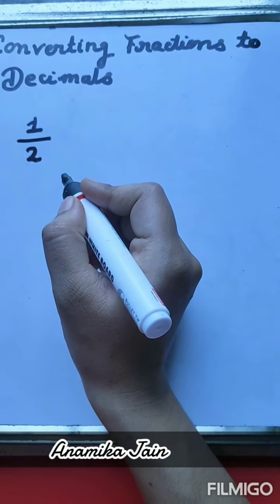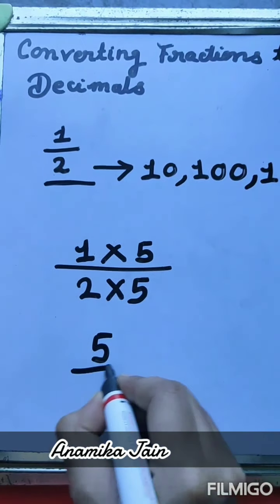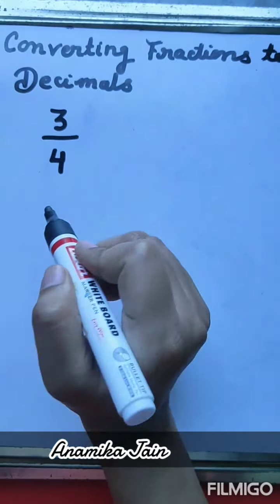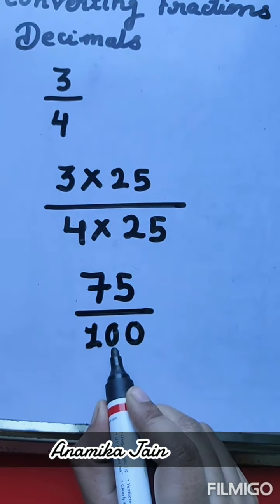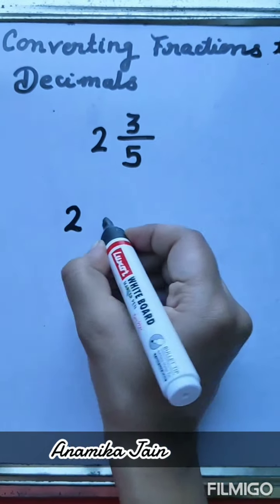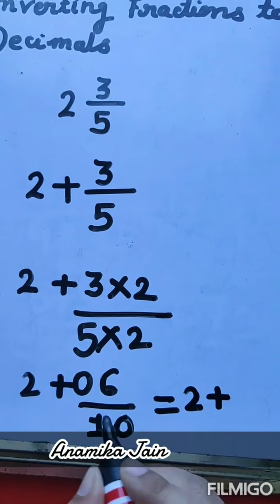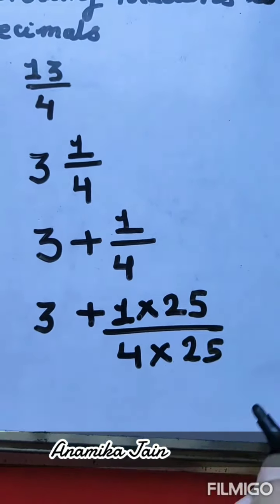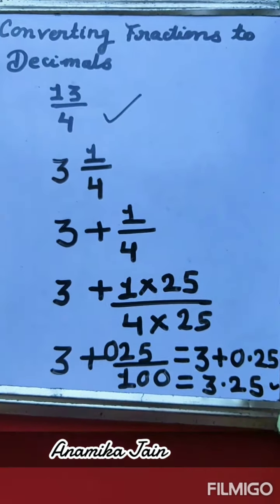Converting Fractions to Decimals Part-2